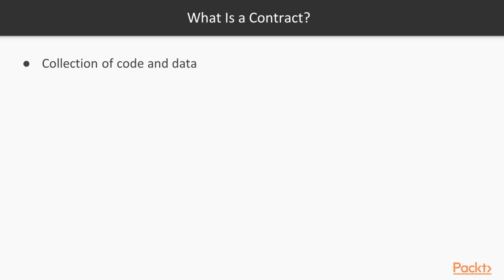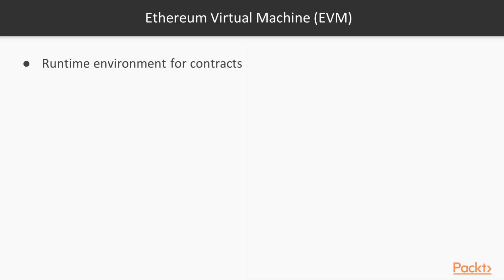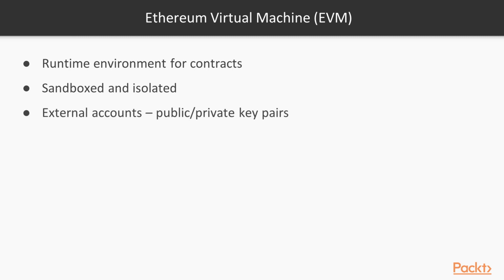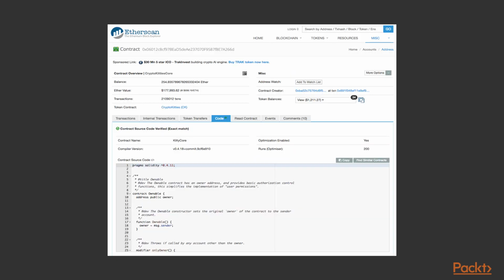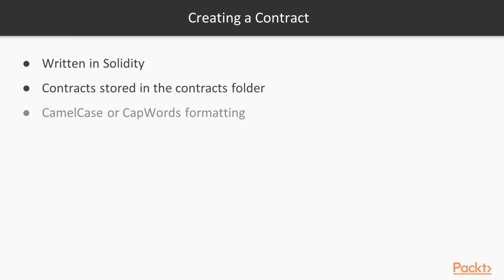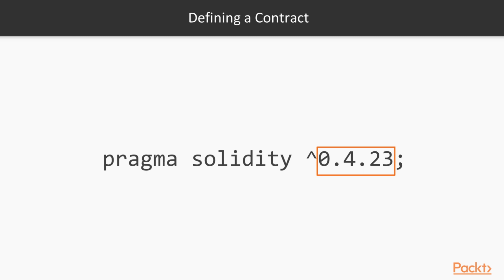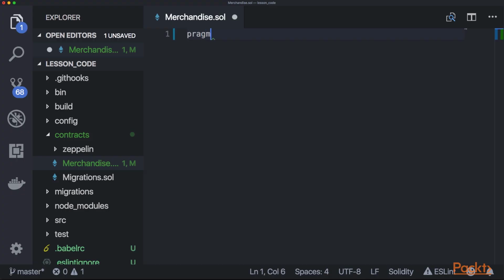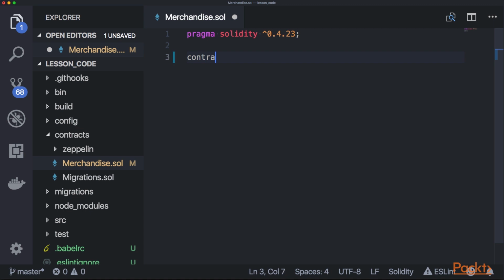Learning Blockchain Application Development : Creating a Contract with Solidity | packtpub.com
This video tutorial has been taken from Learning Blockchain Application Development. You can learn more and buy the full video course here